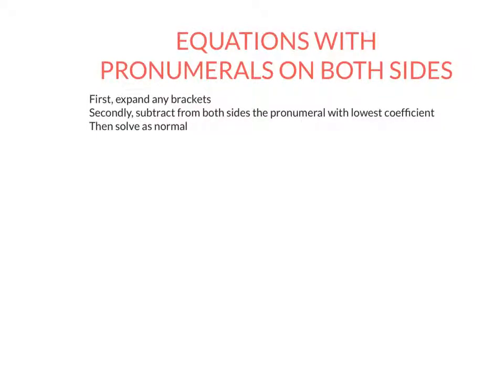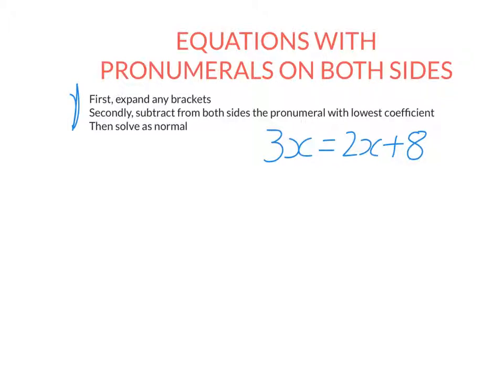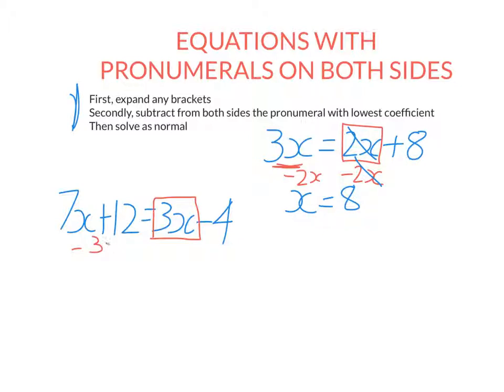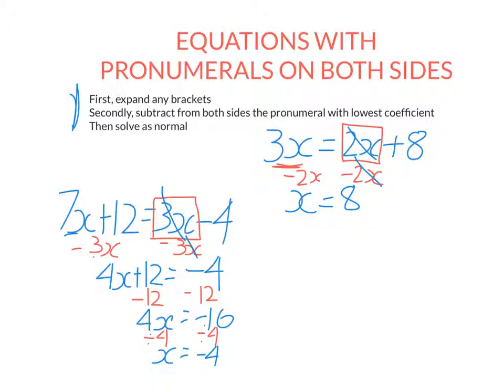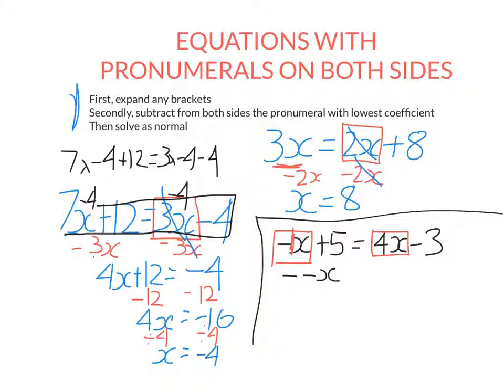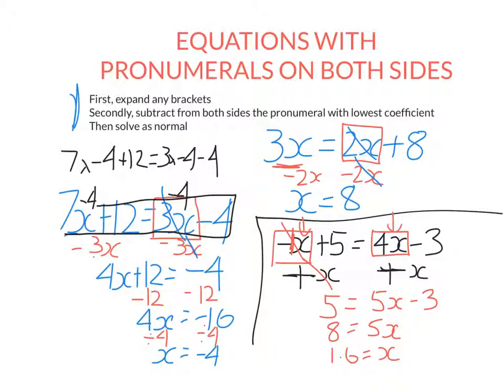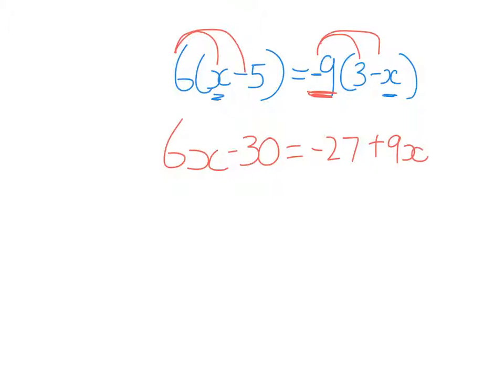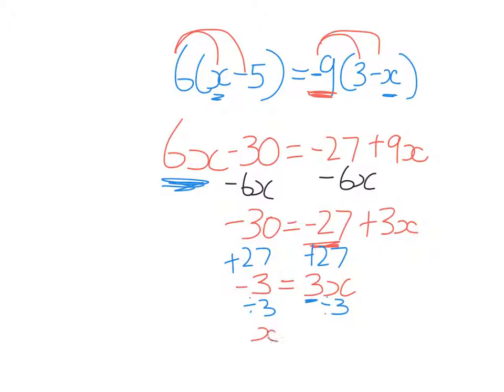8A Equations with Pronumeral on Both Sides